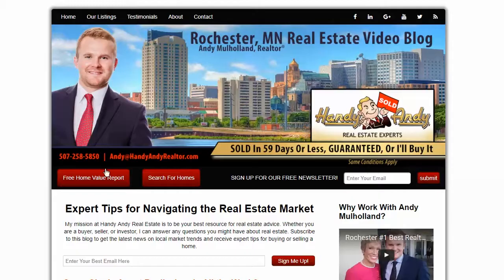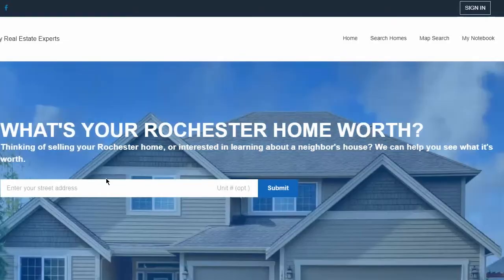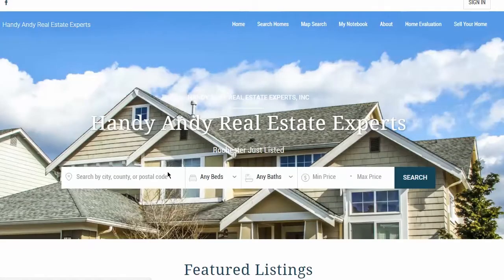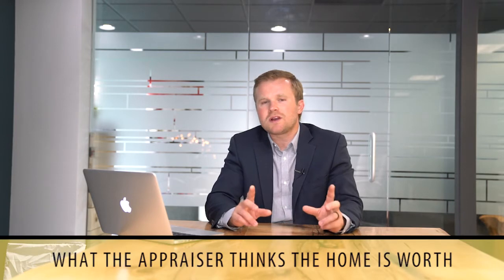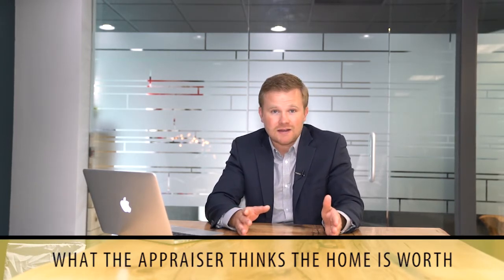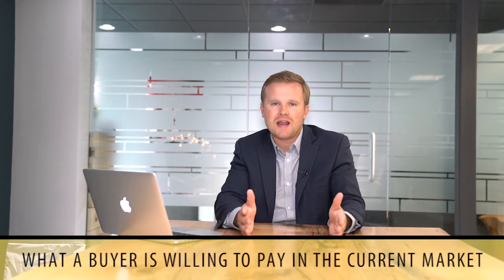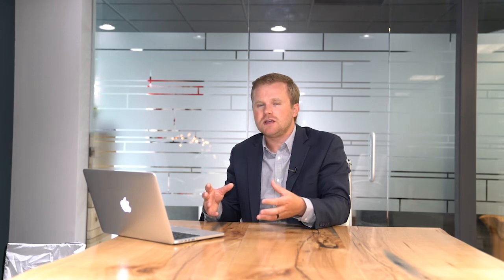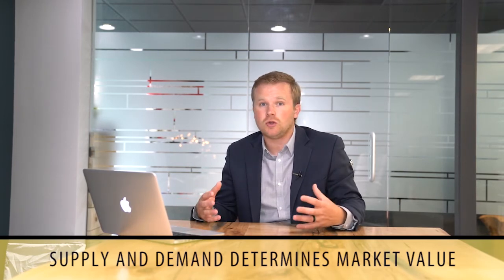The Meaning Of Value - Rochester Real Estate Agent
3 Types of Value and How They Matter to Your Listing

Today we’re going to be discussing the difference between assessed value, appraised value, and market value. Each of these types of value holds a different meaning and significance to your listing. The most important of these three is ultimately the final one: market value. But, what is the difference between these types, and how do each of them affect your listing? To find out, watch this short video.

Want to sell your Rochester home?

Buying a Rochester home? Search all homes for sale

Andy Mulholland
Handy Andy Real Estate Experts, Inc
2222 18th Ave NW